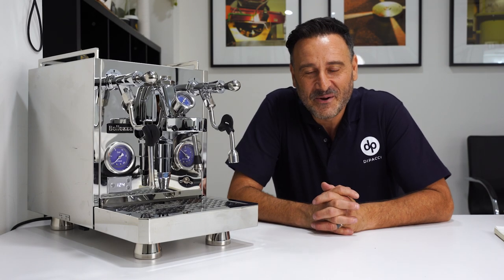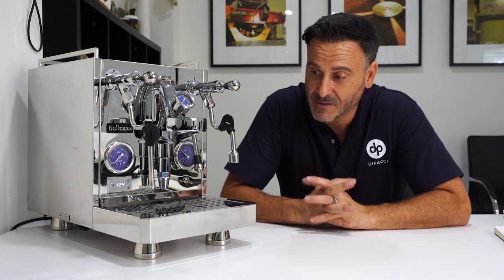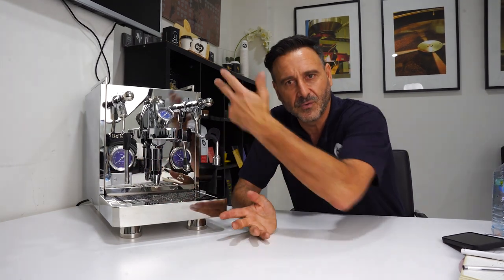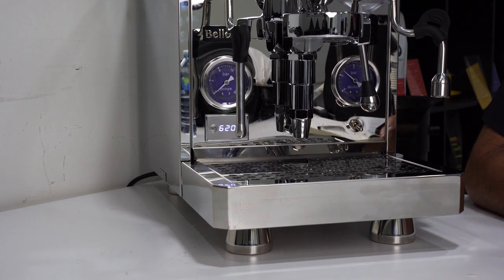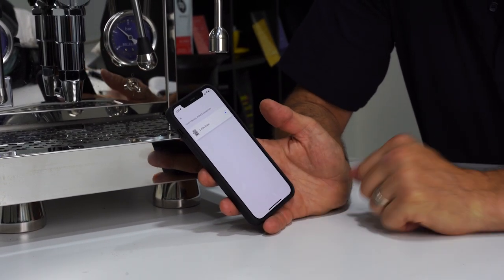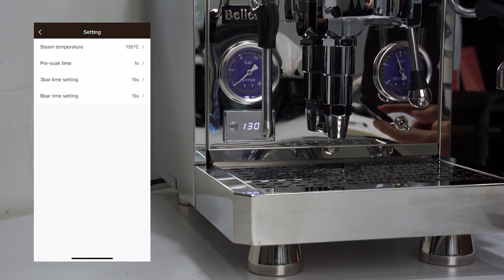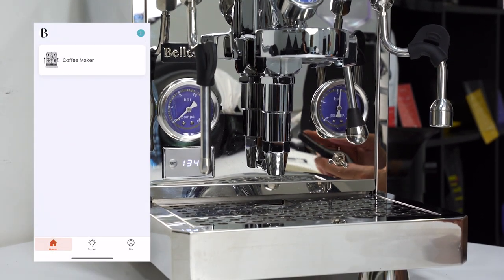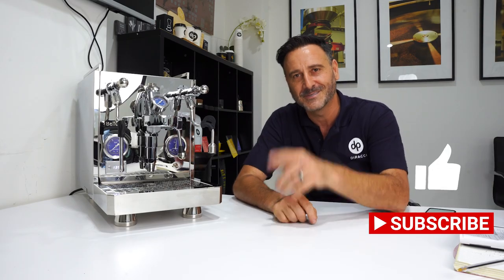Bellezza Inizio R V.2 Review With A Must See New Feature !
Bellezza means beauty and is developed in Germany and manufactured by hand, Espresso machines from Bellezza combine tradition, knowhow, technical progress and quality. Always with the aim of making it possible to enjoy the service and the greatest possible coffee enjoyment.

The newest edition in Bellezza is available at Dipacci NOW! The Inizio R V2 machine is the upgraded version of the previous model. This one of a kind machine features a blue manometer - this gauge normally measures the resistance pressure of the espresso grounds in the filter basket when the pump is on. Other features such as the high raised drip tray walls, keep drip / spillage within the designated area. With its range of modes such as eco mode, pre infusion, bar pressure time in seconds settings, app function, water inlet mode and easy to use operation settings it is a sure winner in your home kitchen.